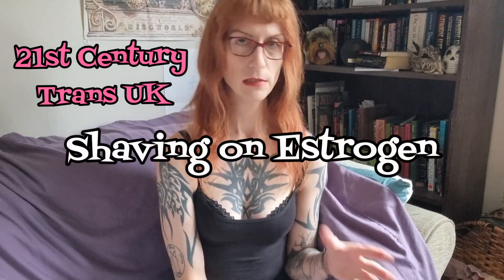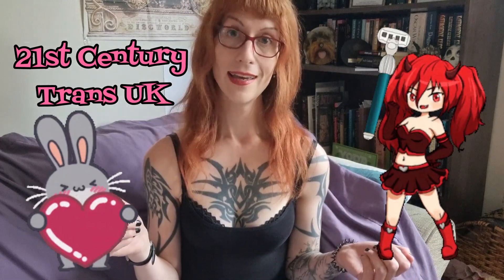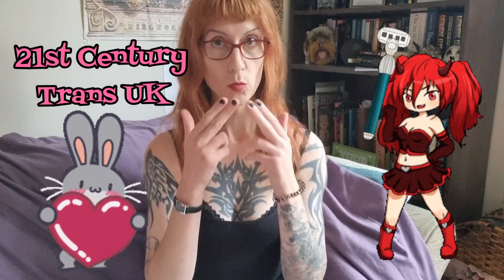Shaving Whilst on Estrogen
HRT has many amazing effects on our bodies. One of which is it thins the skin.

However that leaves skin easily irritated by shaving.

Here is how I deal with it.

Xxx